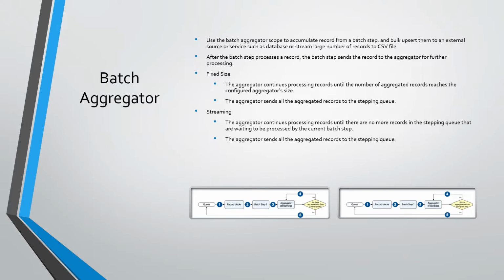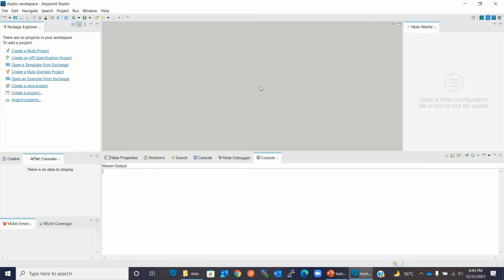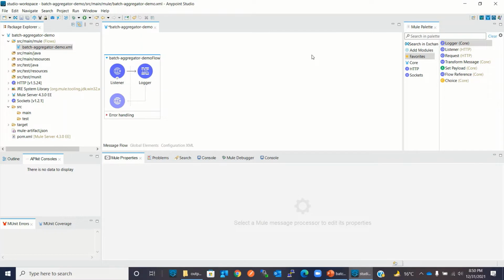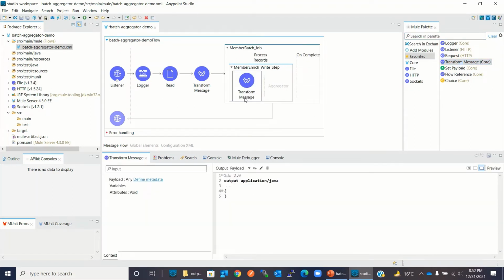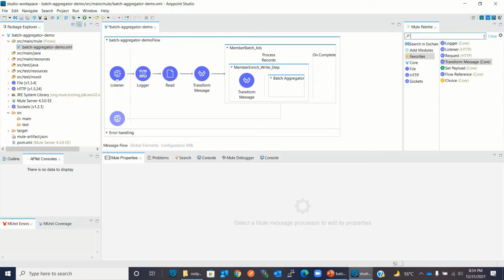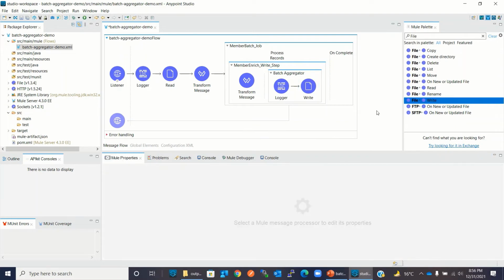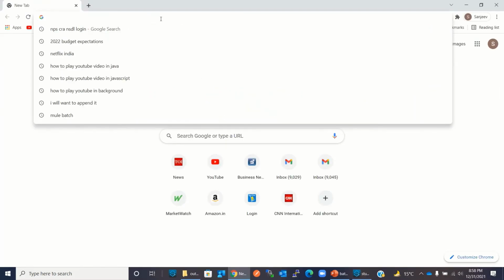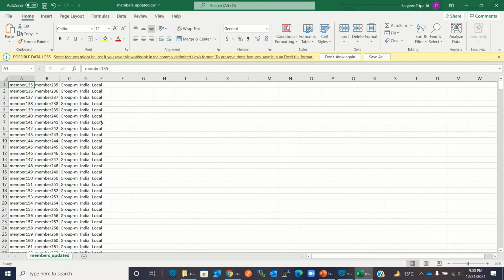Mule Batch Processing - Batch Aggregator to improve mule batch processing.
This video explains and demo the mule Batch Aggregator Component in detail. This video explains, how we can use Batch Aggregator to improve mule batch processing.